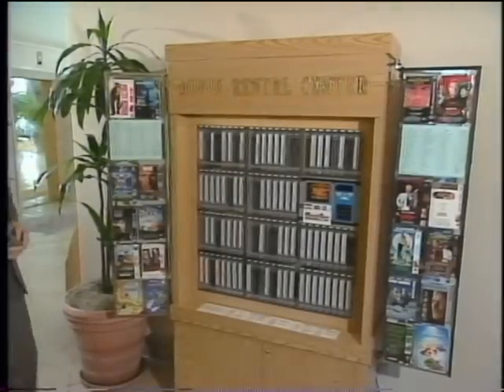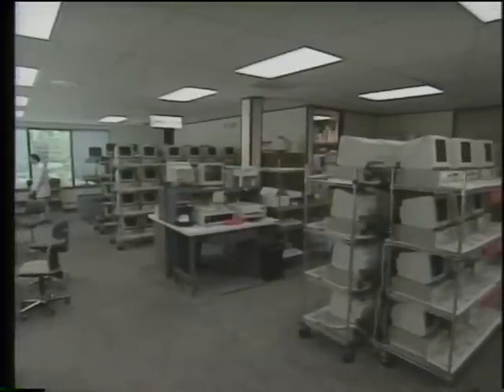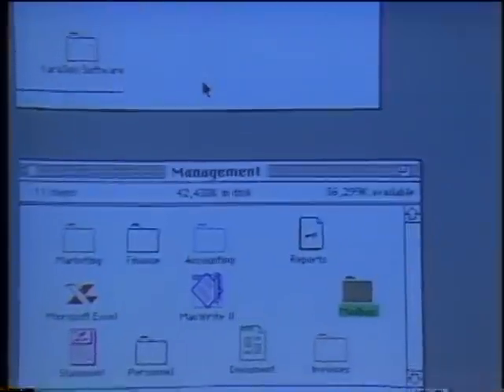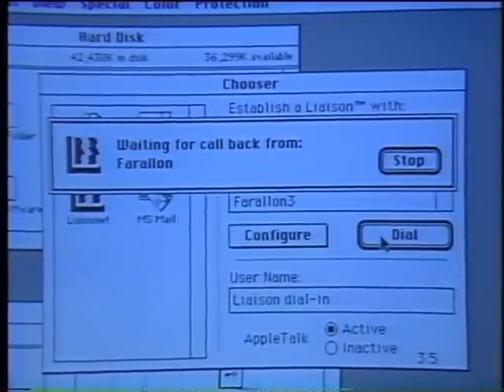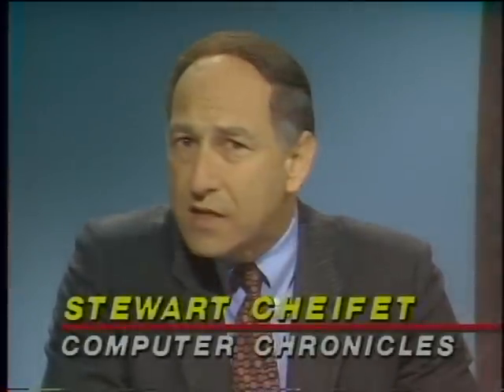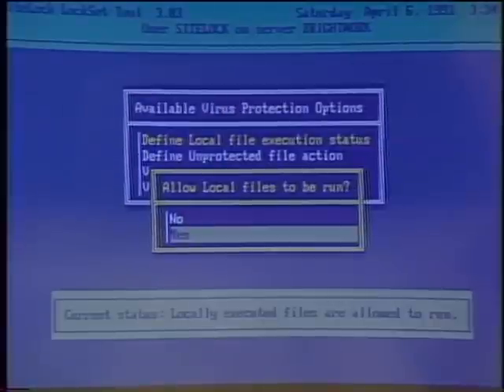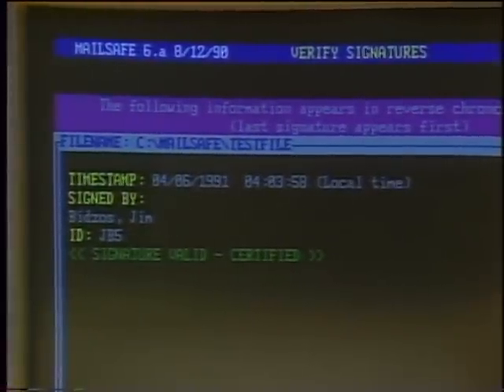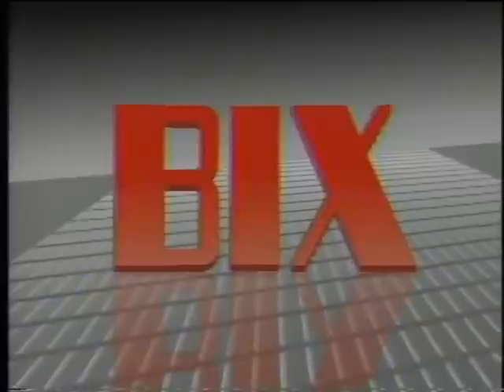The Computer Chronicles - Network Security (1991)